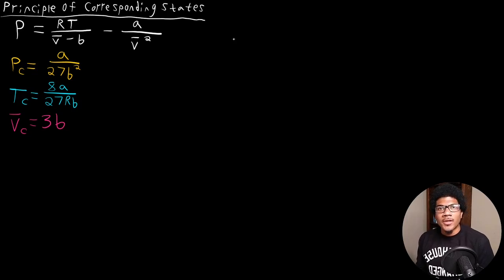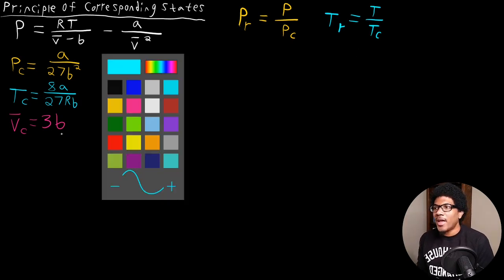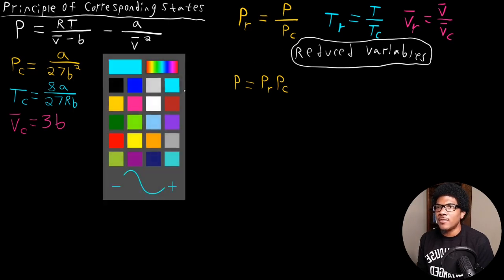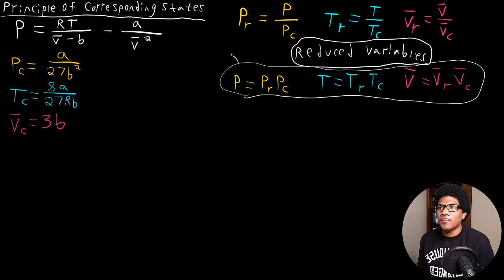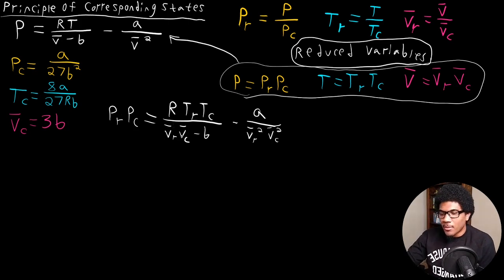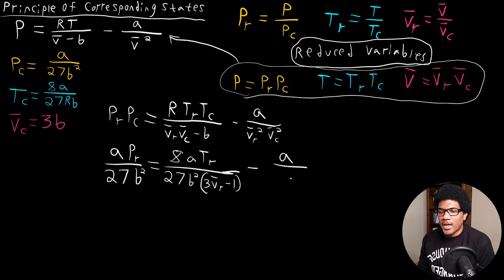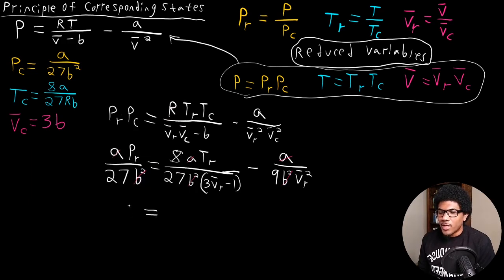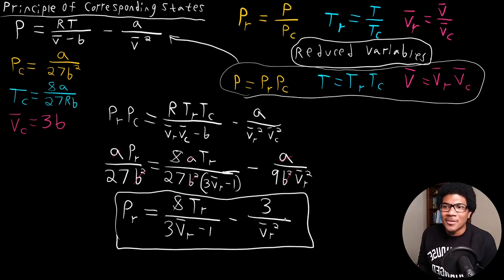Principle of Corresponding States | Physical Chemistry I | 019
Physical Chemistry lecture that introduces the principle of corresponding states. This principle depends defining reduced variables for your equation of state. The Van der Waals equation of state is used to illustrate this principle.